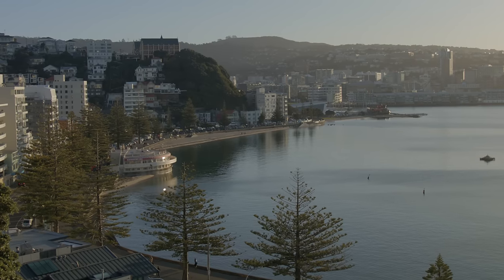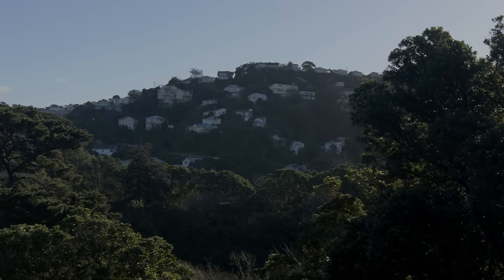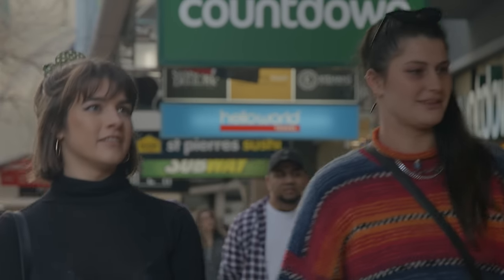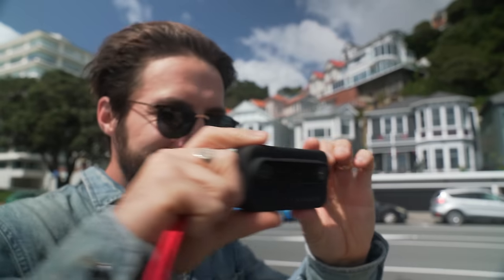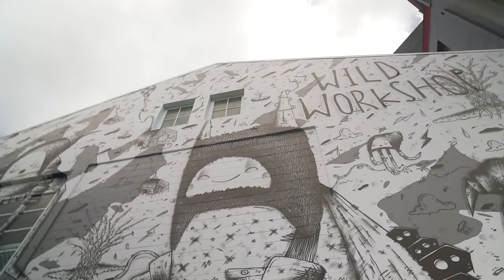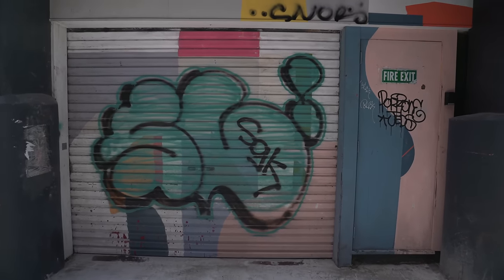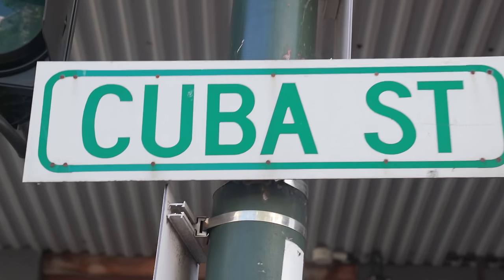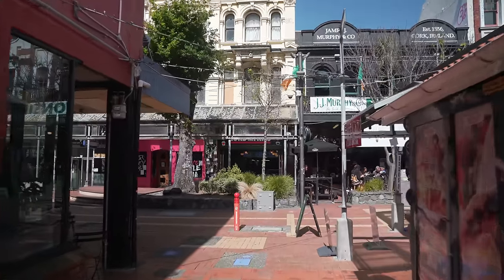Wellington: The Weird and Fascinating Capital of New Zealand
Wellington is known as "the coolest little capital" but has lots of weird, unusual, and fascinating things to discover.  Come explore this amazing city with me!

ALL MY FAVORITE PRODUCTS & BOOKS

ALL MY GEAR RECOMMENDATIONS ➡️
+ My Favorite Knife
+ My EMERGENCY SAFETY DEVICE
+ My Favorite Camping Backpack
+ My Favorite 2 Person Backpacking Tent
+ My Favorite 1 Person Lightweight Tent
+ My Favorite Sleeping Bag
+ My Favorite Sleeping Pad
+ My Favorite Lightweight Pillow
+ My Favorite Emergency Bivy
+ My Favorite Rain Fly
+ My Favorite Hiking Boots
+ My Favorite Rain Jacket
+ My Favorite Hiking Pants
+ My Favorite Wool Base Layer Top
+ My Favorite Wool Base Layer Bottom
+ My Favorite Wool Socks
+ My Favorite Gravity Water Filter
+ My Favorite Lightweight Camping Stove
+ My Favorite Headlamp Flash Light
+ HOW I LEARNED SPANISH
+ HOW I LEARNED FRENCH
+ MY BACKPACK
+ MY CAMERA
+ MY LENS
+ MY DRONE
+ MY MICROPHONE
+ MY HIKING BOOTS
+ MY TRAVEL YOGA MAT
BOOK RECS
+ Obstacle Is The Way
+ Discipline Equals Freedom
+ The Power Of Habit
+ Can't Hurt Me
+ "Prisoners of Geography"
+ "The Power of Geography"